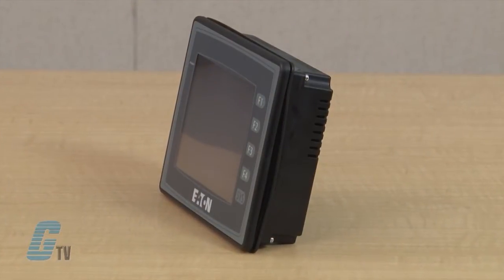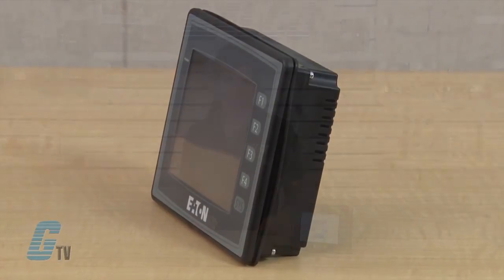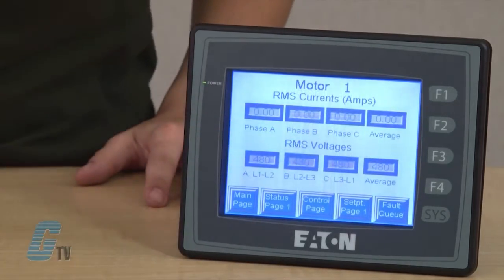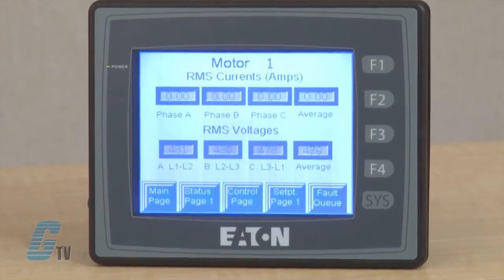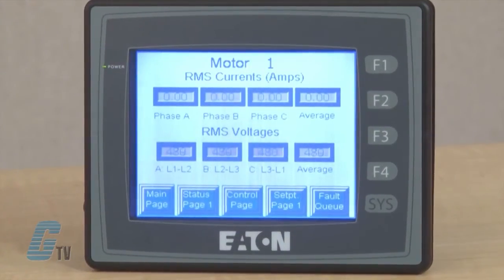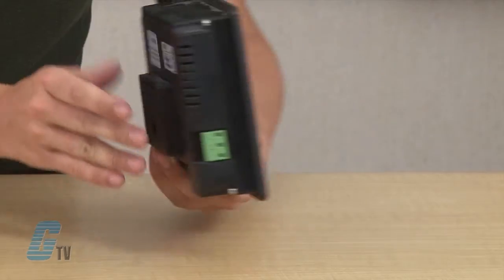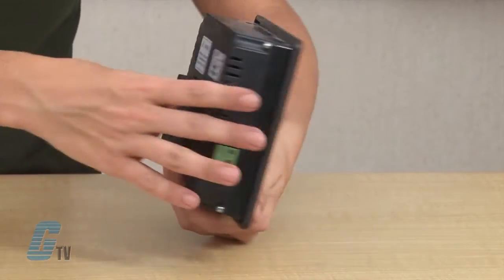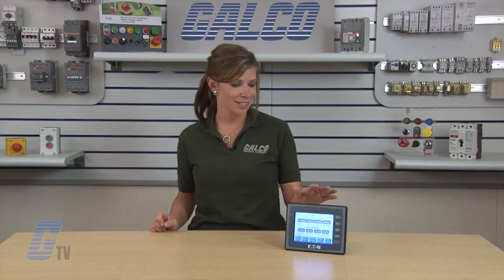EATON Cutler-Hammer HMI Operator Interface - A GalcoTV Overview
Eaton Cutler-Hammer HMI Series Operator Interface presented on Galco TV.

The HMi series touchscreens are the workhorse of the industry. All Motor Insight Monitors feature a touchscreen and tactile pushbutton function keys to suit all environments and applications. They range in screen size and color to fit available space and application needs. All units offer RS‑232, RS‑485 and RS‑422 communications. The 6", 8" and 10" units also offer Ethernet communication with an accessory card.

HMI Series Features:
-    3.8~10.4" Touchscreens
-    Monochrome, BlueMode or Color
-    24 Volts DC
-    Stud Mount
-    UL; cUL; CE Approvals
-    IP65 Protection
-    True Analog Touch Surface for Maximum Flexibility
-    USB Ports for Programming, Printing and Memory Storage